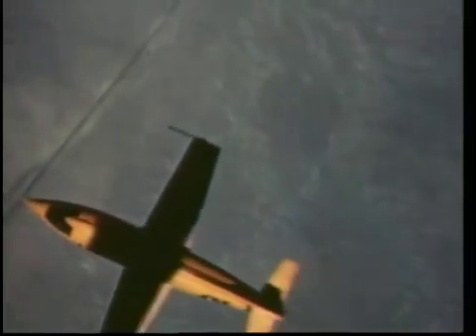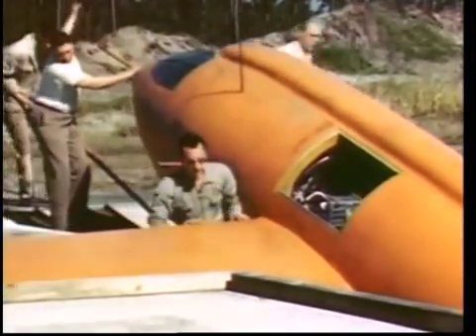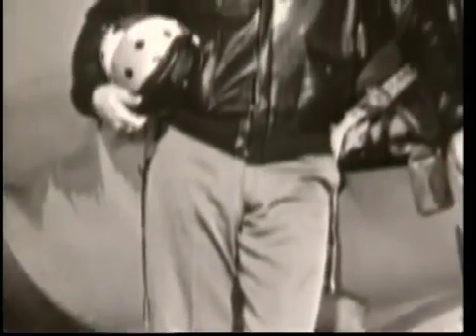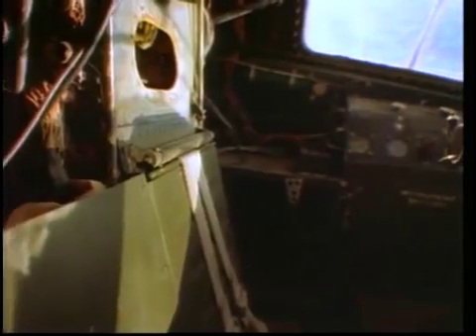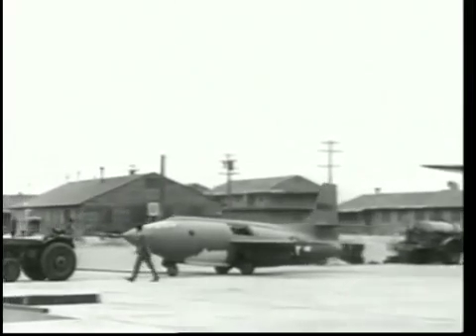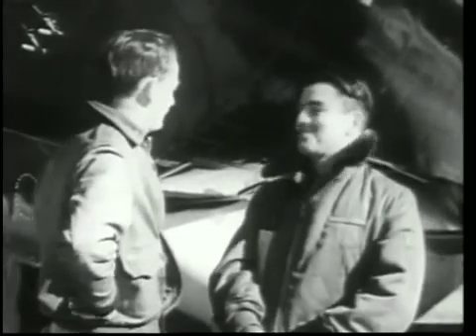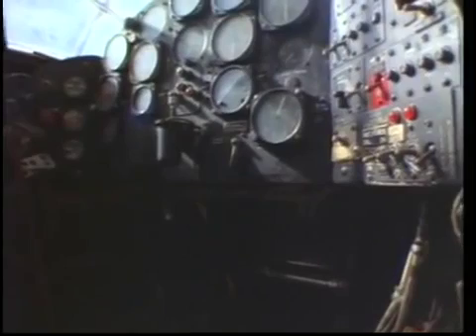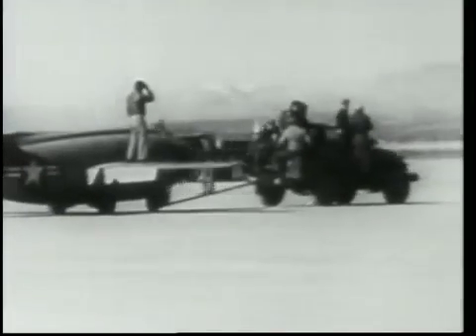Aerospace engineering - The Sound Barrier